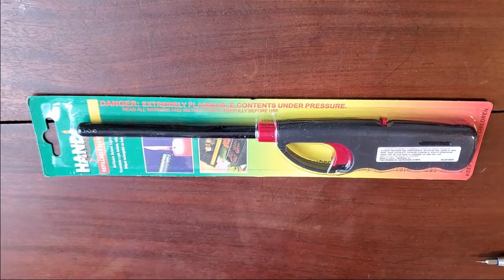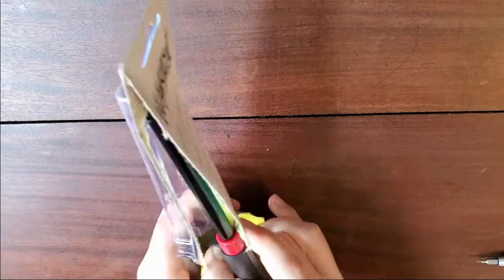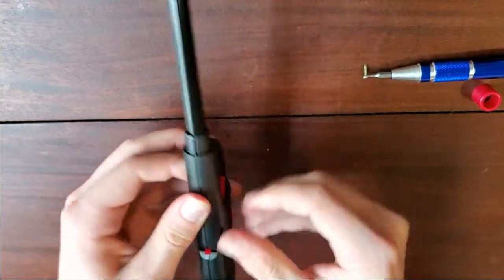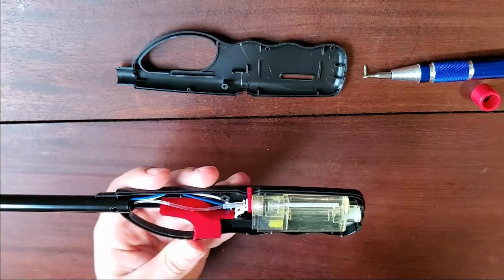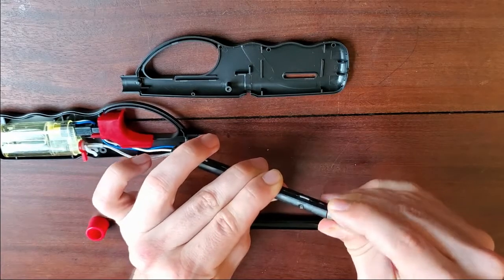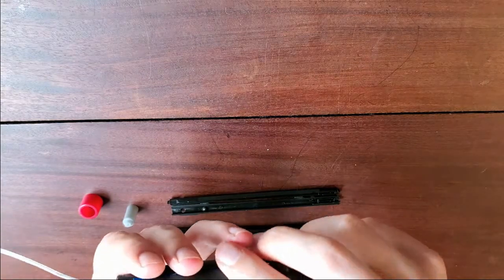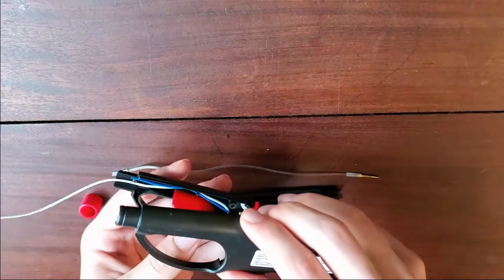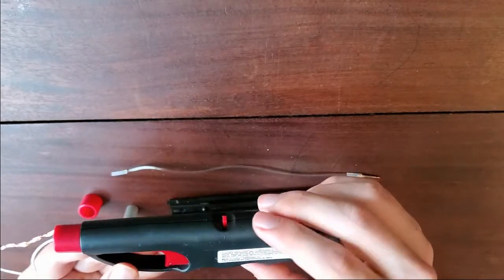Recreating Electropen: The DIY Electroporation Device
The Electropen is a DIY electroporator designed by the 2018 Lambert GA iGEM team capable of generating the 1,500V necessary to temporarily permeate cell membranes and introduce DNA into cells for transformations or transfections.